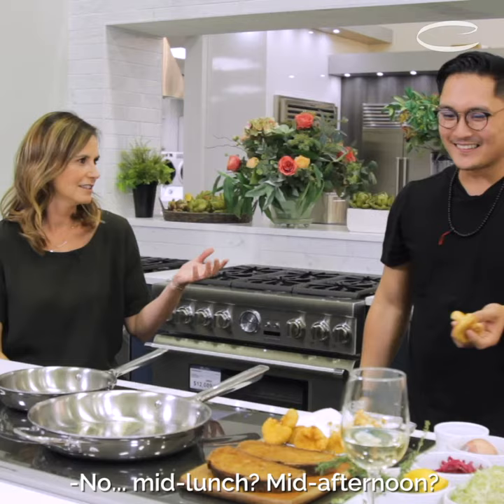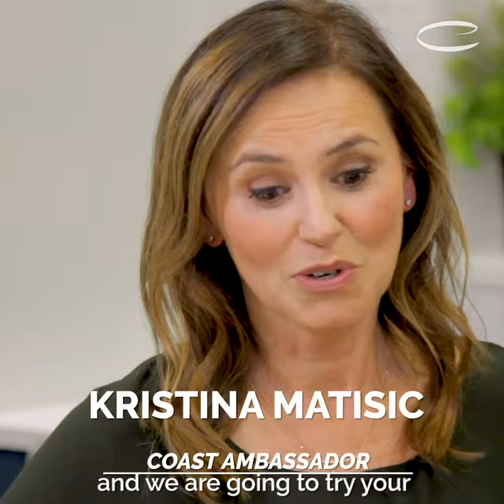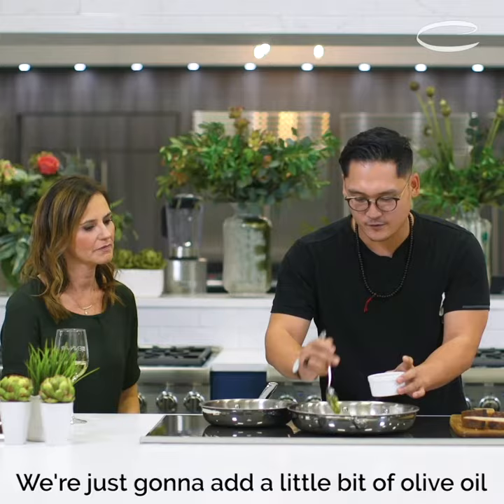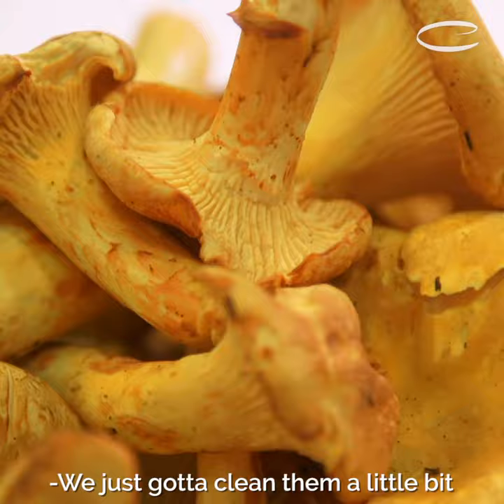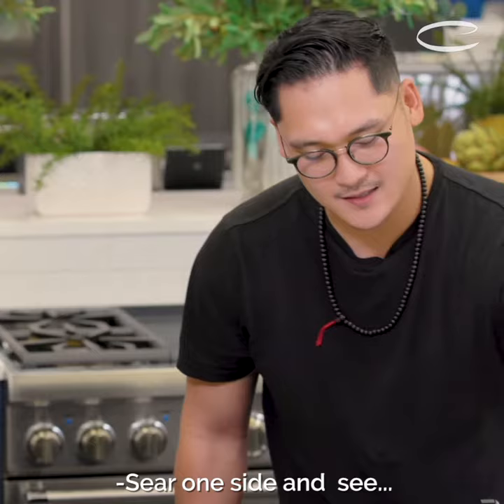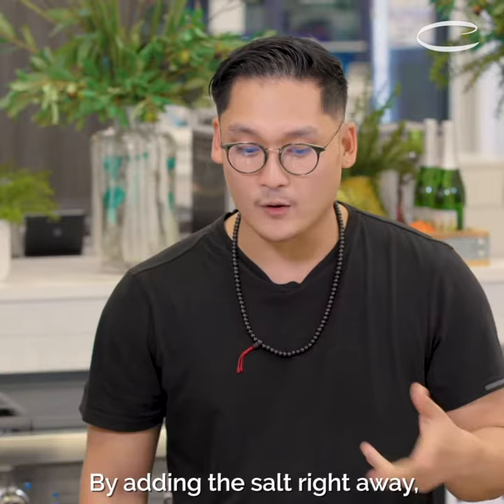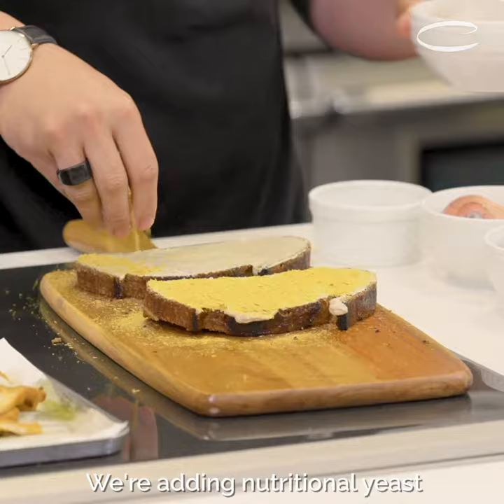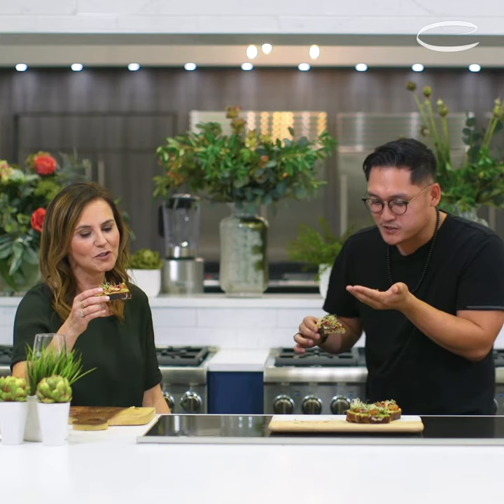Making fancy toast with Mark Singson at Coast Appliances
Celebrity chef Mark Singson joins me in the Coast kitchen to give me some tips on how to dress up your toast routine.